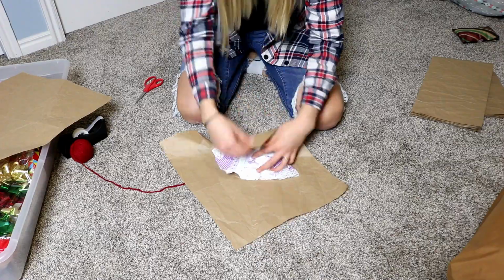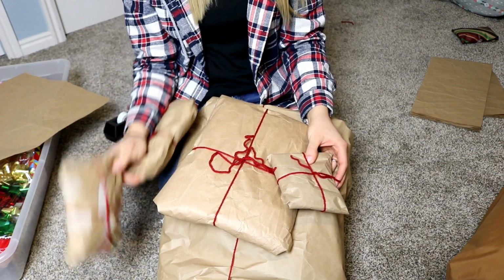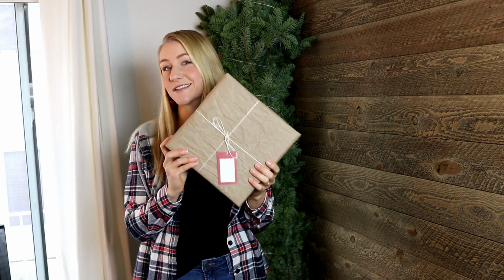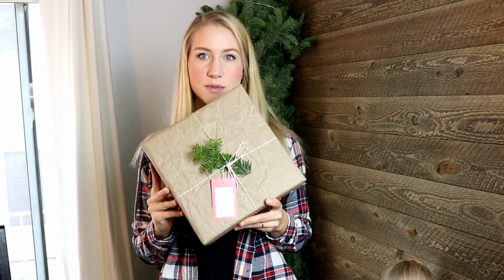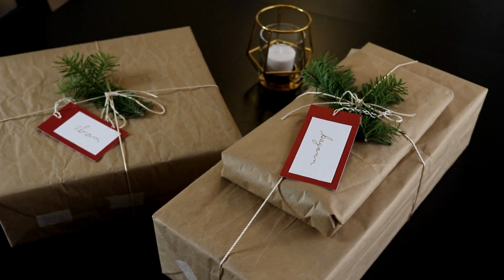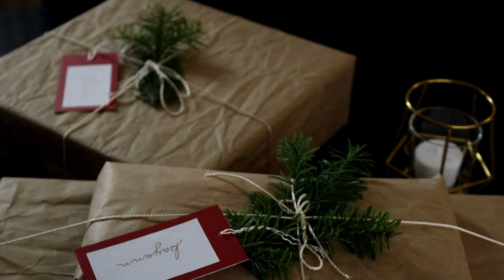AMAZON SHOPPERS! Take a look at this Christmas wrapping paper freebie!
Dear amazon shoppers (i.e. all of us) - with all the packages your bound to receive the next few weeks, make sure to take a look at this Christmas hack before you accidentally throw out your freebie!